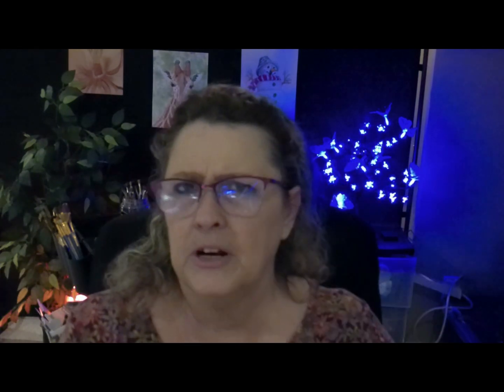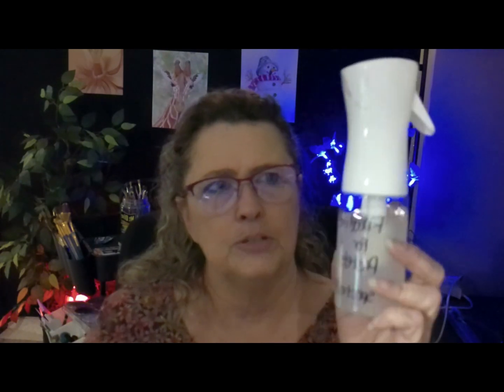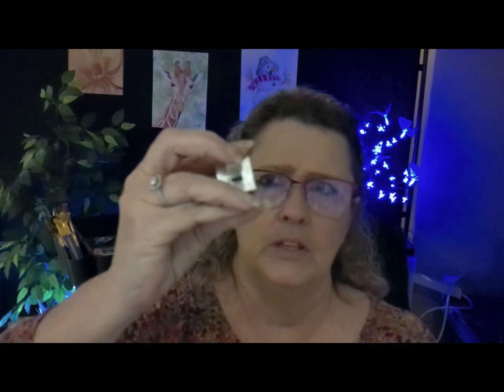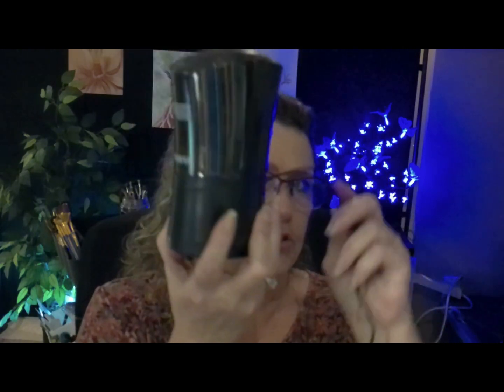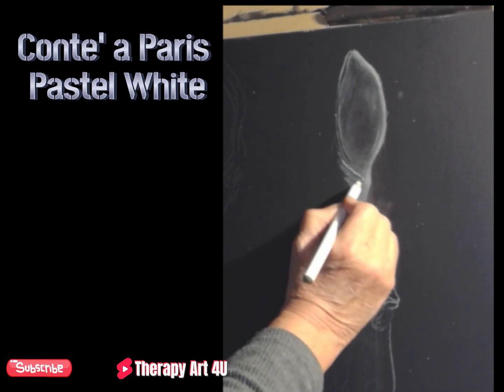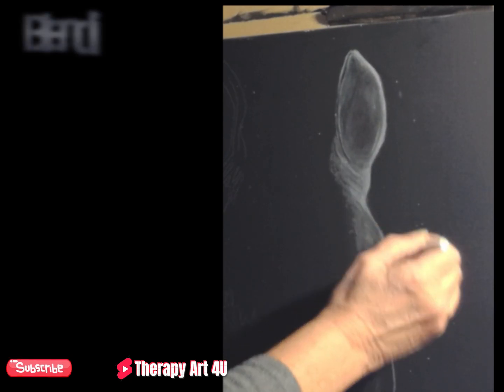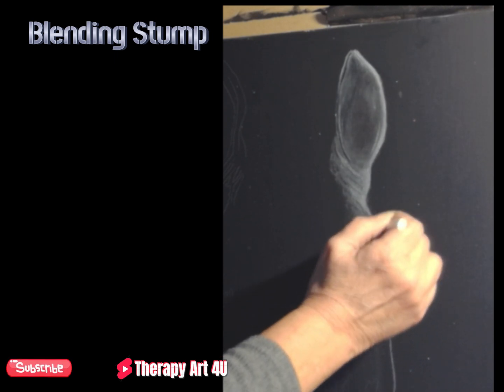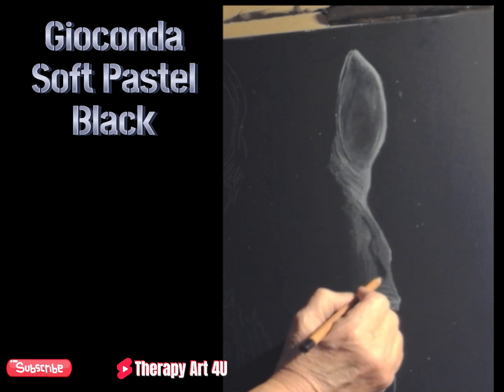Draw a Horse Part 1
Hello! This was new for me, stretched canvas, painted with gesso then black acrylic paint. The drawing of the horse was done with soft pastel pencils and charcoal pencils.

The products in this video were purchased through Amazon.